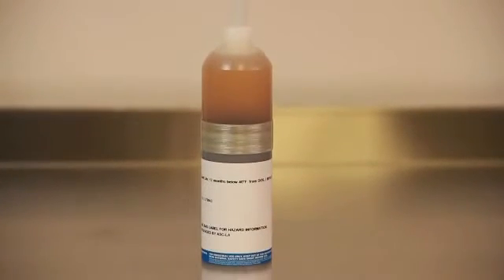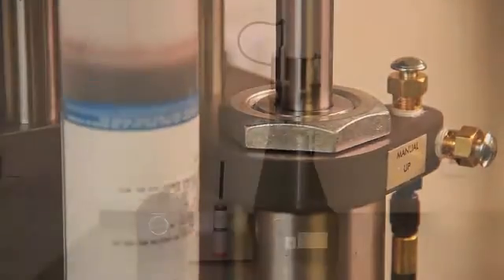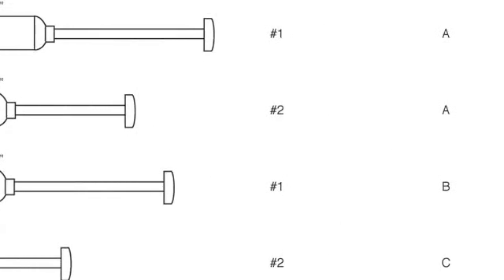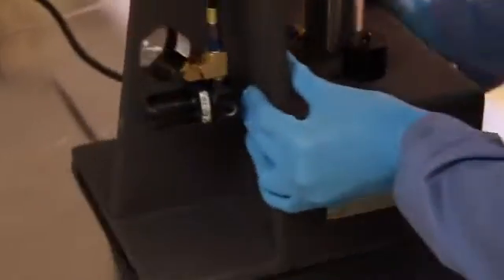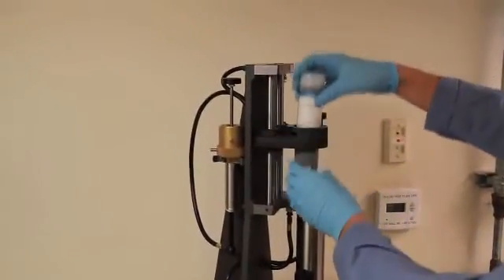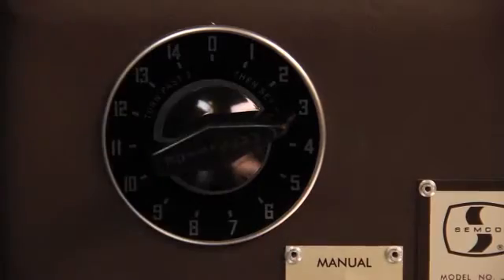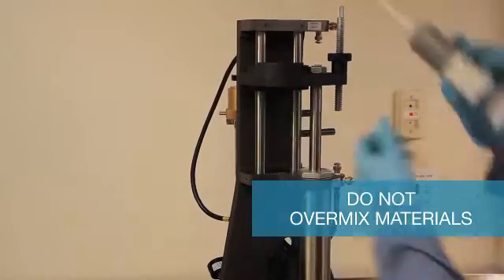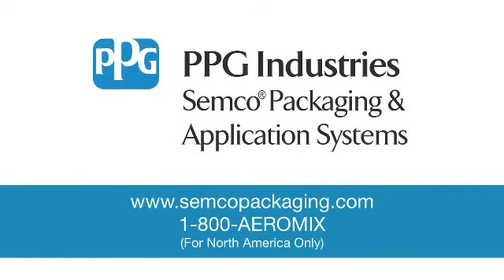PPG Aerospace - How to Mix a Barrier Style Semkit® on the Semco® 388 Mixer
The Semco® model 388 Semkit® package mixer provides automatic mixing of filled Semkit® packages. Use of the mixer reduces worker fatigue and assures the user a more thorough and consistent mix, kit to kit.